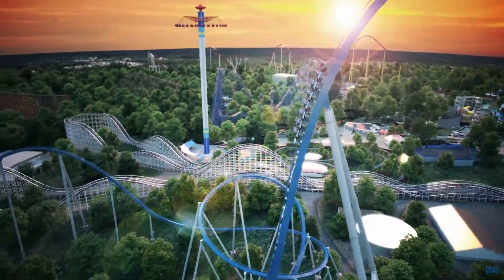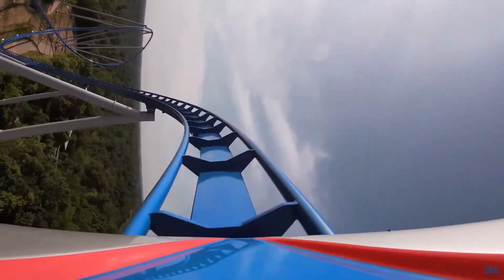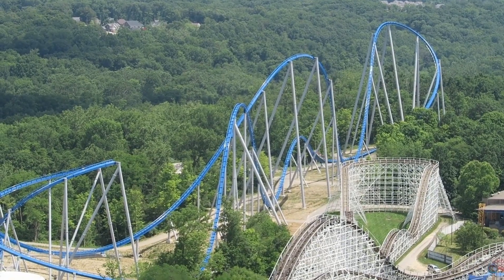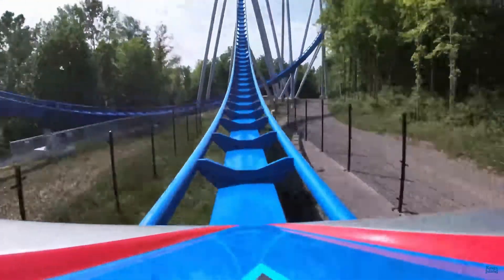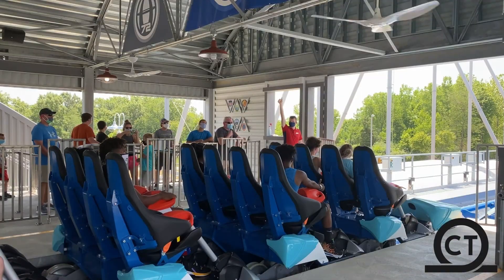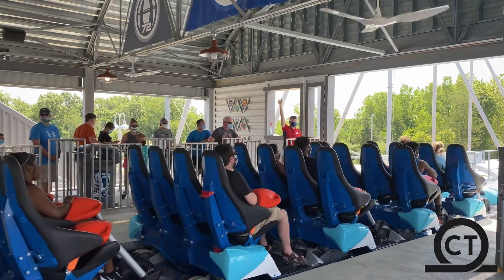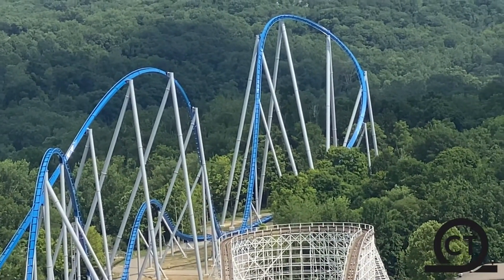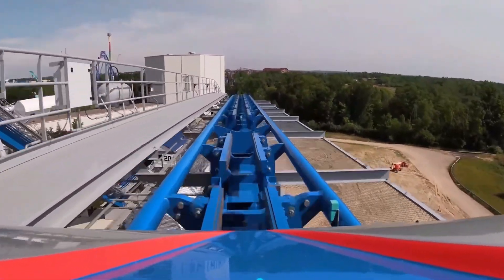Why Orion is ELITE | Kings Island B&M Giga Full Review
Footage Credits--
Kings Island
Dorney Park

orion, kings island, ohio, roller coaster, cedar fair, cedar point, B&M, giga coaster, hyper coaster, diamondback, mystic timbers, airtime, kingda ka, top thrill 2, intimidator 305, six flags, millennium force, intamin, airtime